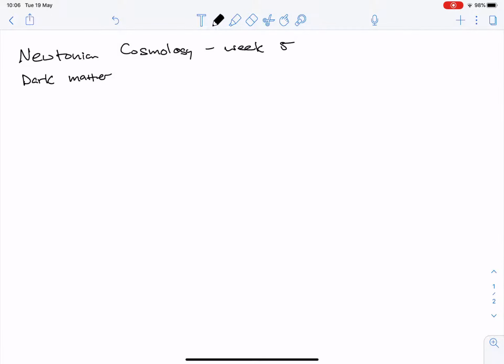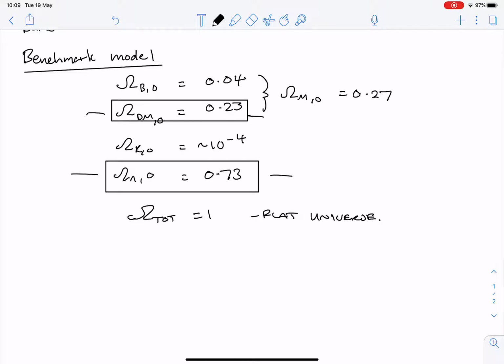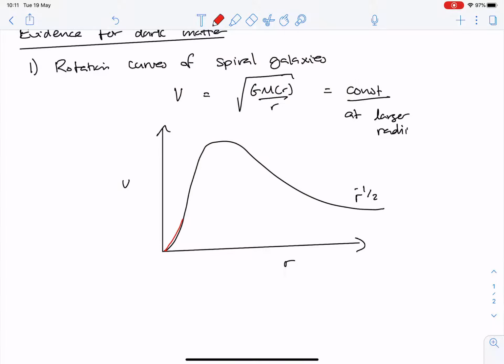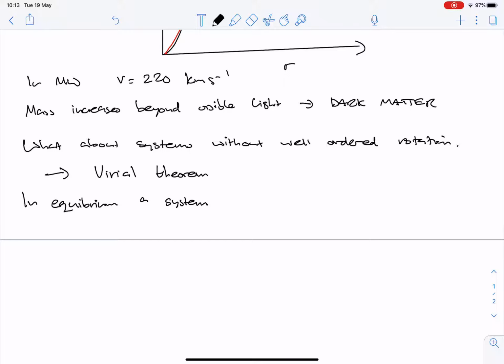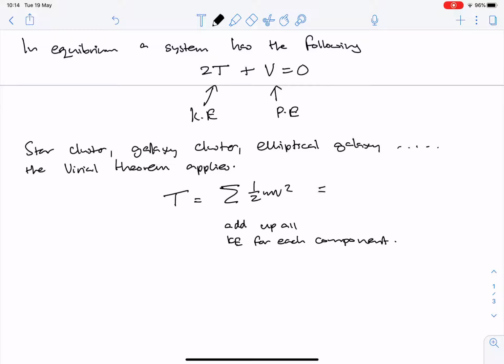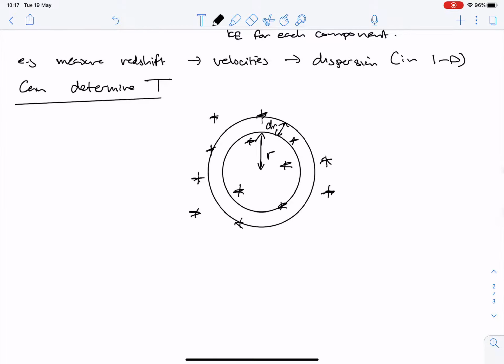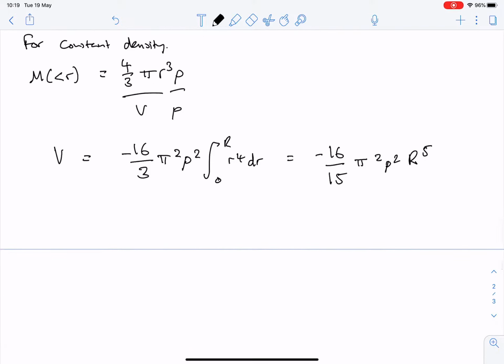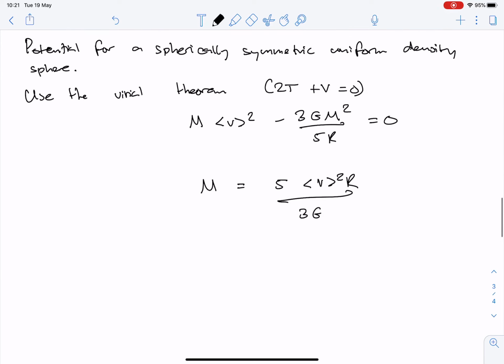5.1 Measuring masses